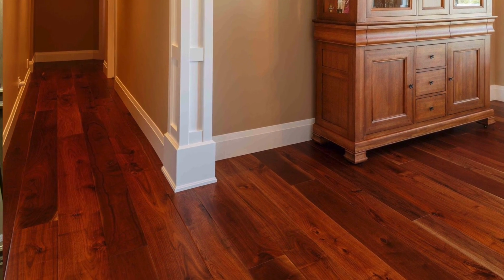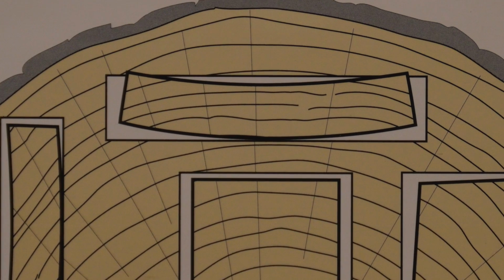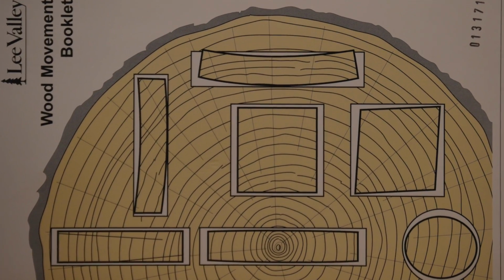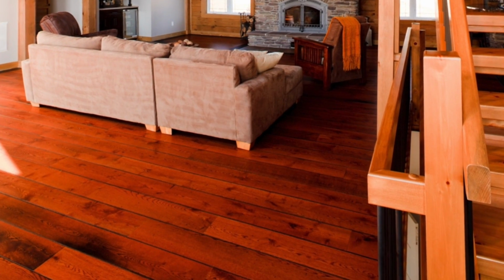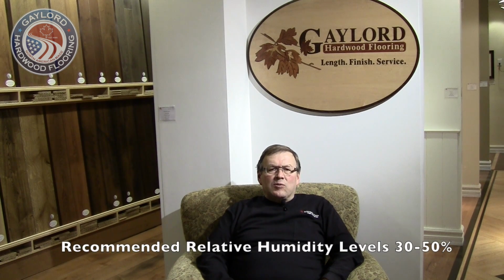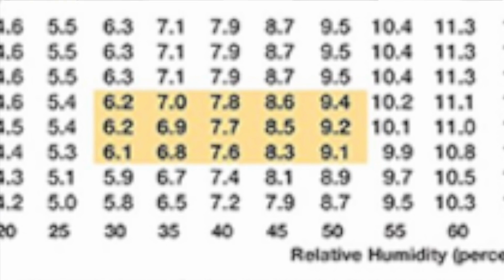Explanation of Wide Plank White Oak Flooring - Live Sawn Cut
Our livesawn sawing method is explained in this video. It discusses the stability and variations that occur within each board with this sawing method. Using the livesawn technique we are able to create some of our beautiful wide plank white oak floors.